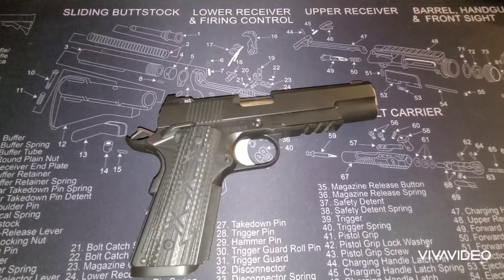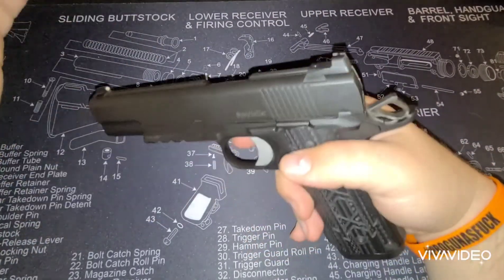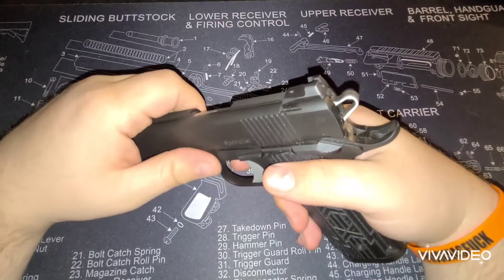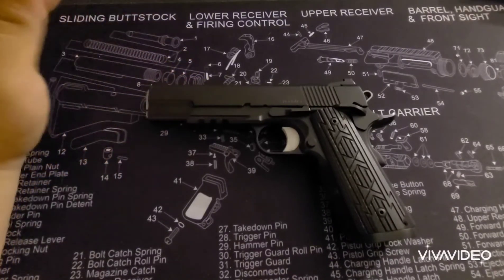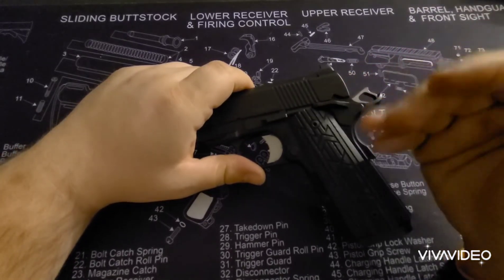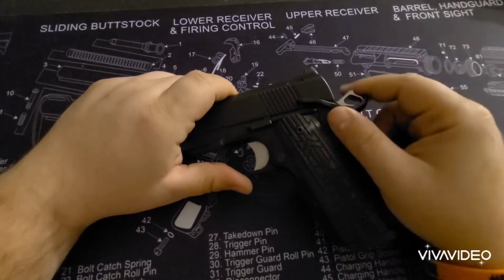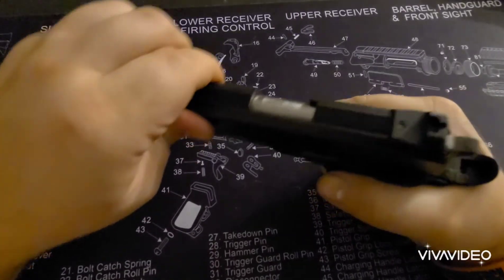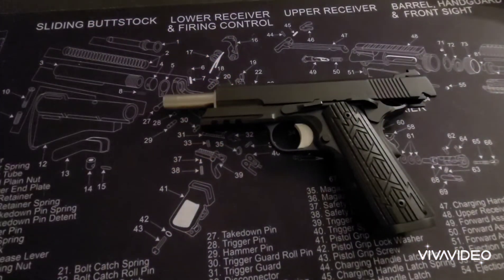What Is A: SAO Semi-Auto Handgun